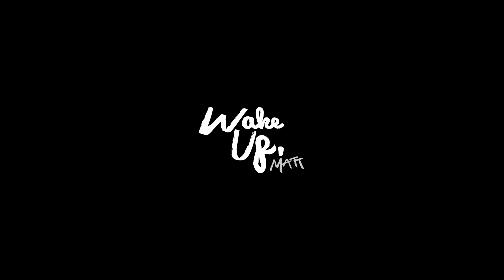The most underrated part of making a video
When putting together a video, music and sound effects are key factors. For all your music & sound effect needs, check out Artlist (extra 2 months when signing up)

Below is some of my most trusted gear that I use to make these videos. All of these links are generated by Amazon and provide me with a small percentage if you decide to use them to purchase any of the items I use. Thanks so much for supporting me and this channel!

My ultimate gear list for YouTube:

My current camera
The best lenses: